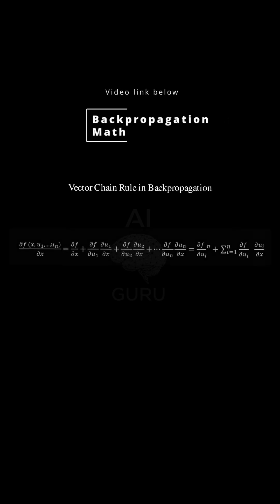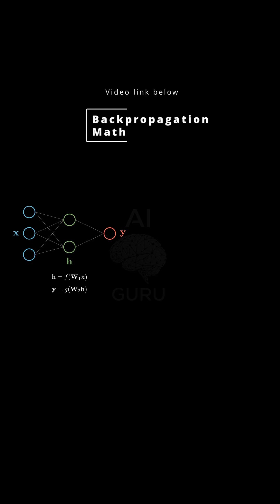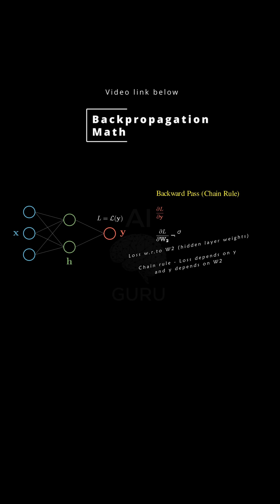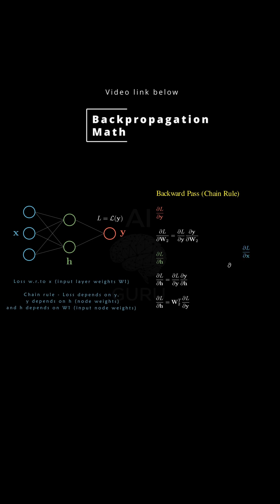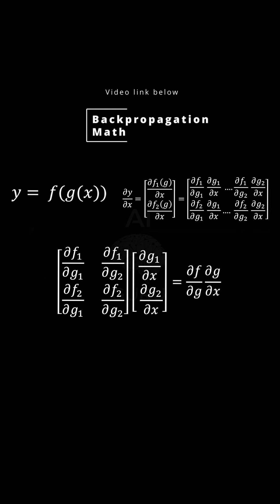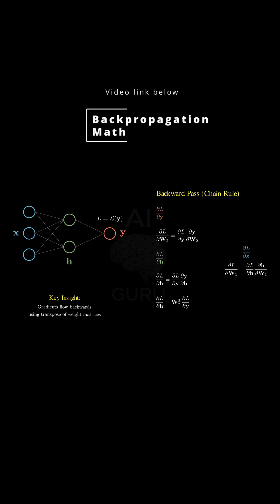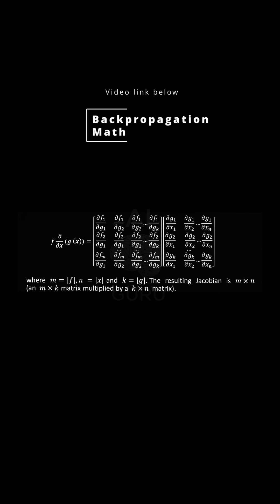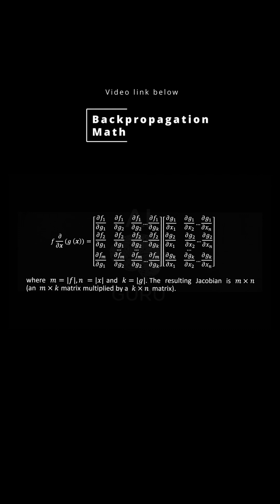Backpropagation Math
Aspiring Data Scientists & ML Engineers: Solidify the core mathematical intuition that interviews and real-world projects demand.

Students: Struggling to see the connection between your linear algebra class and your AI ambitions? We make it crystal clear.

Curious Developers: You can import a library, but do you know what’s happening inside? Level up from a coder to a true creator.

Anyone Fascinated by AI: If you want to move beyond being a user of technology and become someone who understands it, this is your starting point.